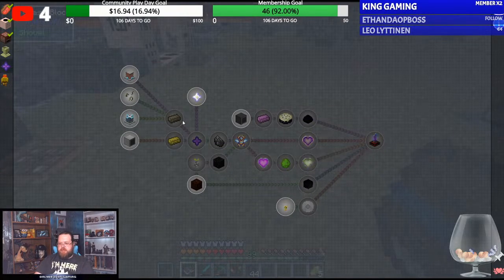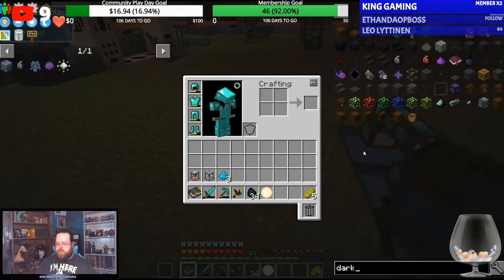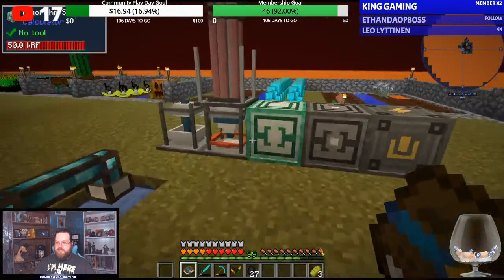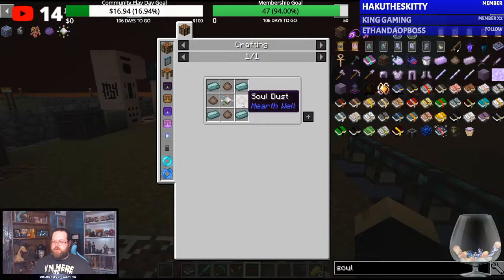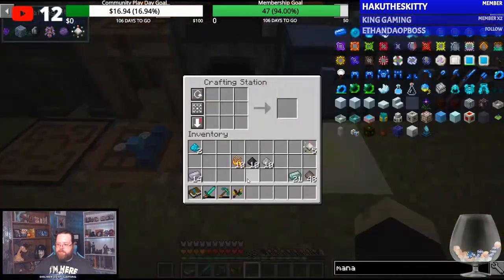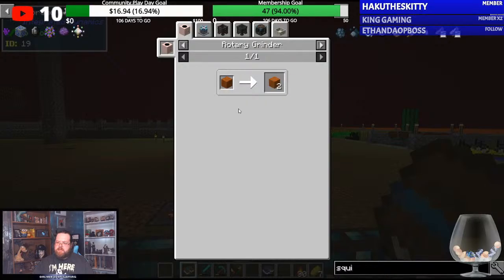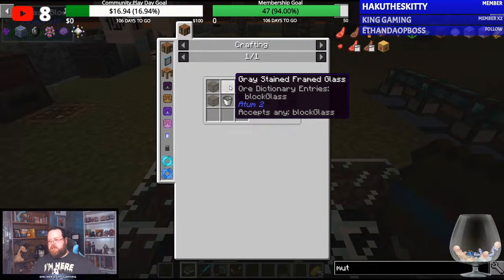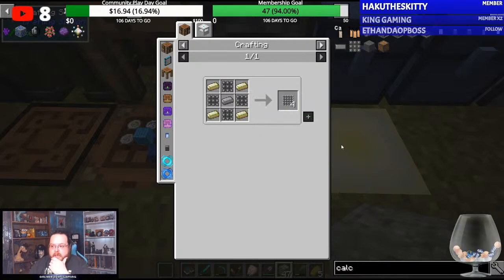Draven's Lava Saga - Minecraft Volcano Block - Episode 9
Continuing my Minecraft Volcano Block play through.

Consider adding a Membership to the channel to get access to cool perks like ODG Emojis, Loyalty Badges, Server Access and more!